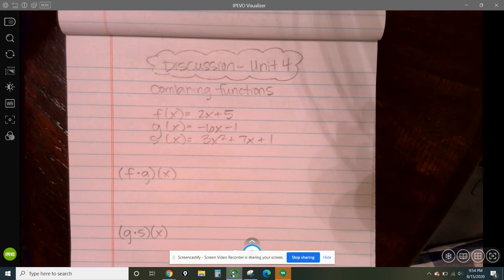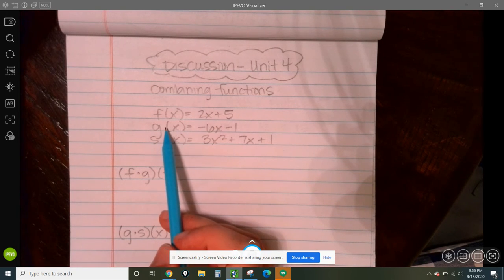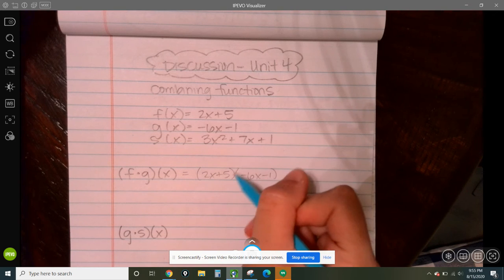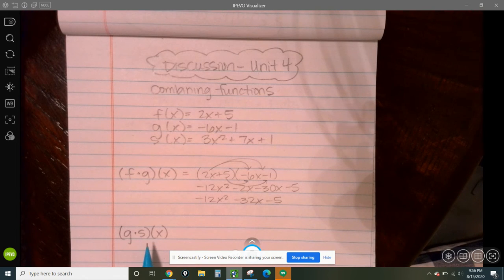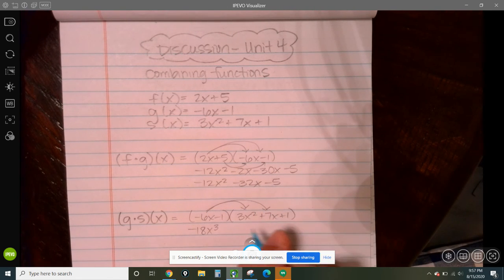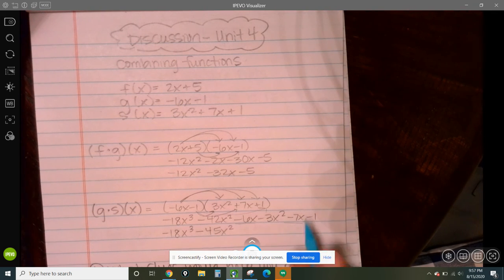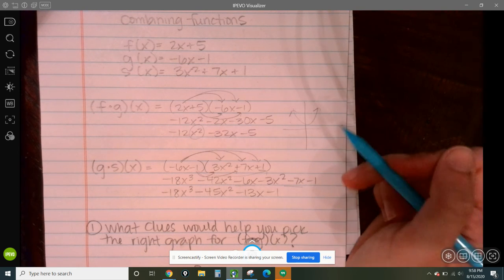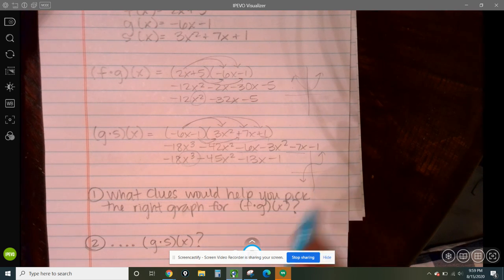Unit 4 Discussion - Algebra 1B